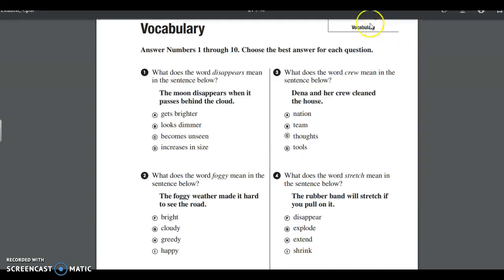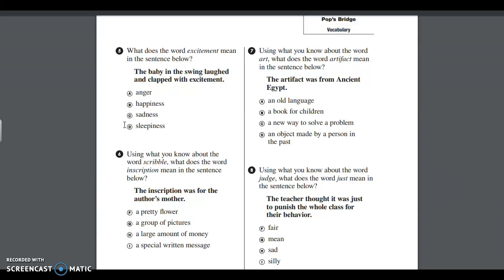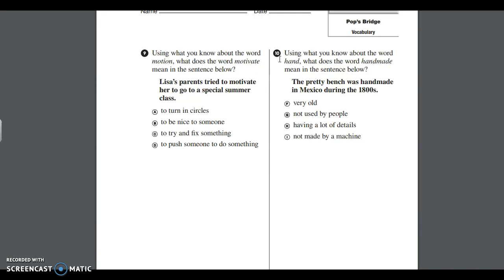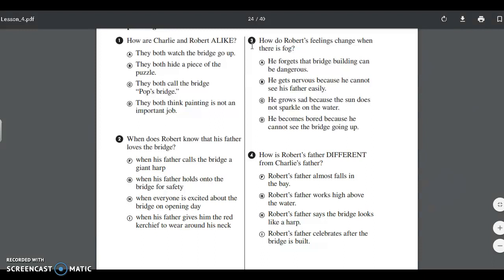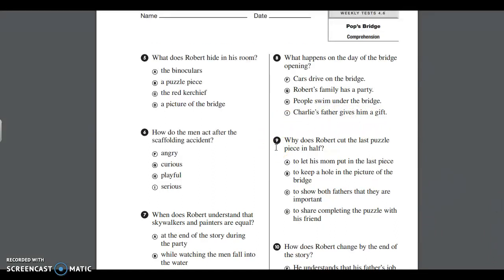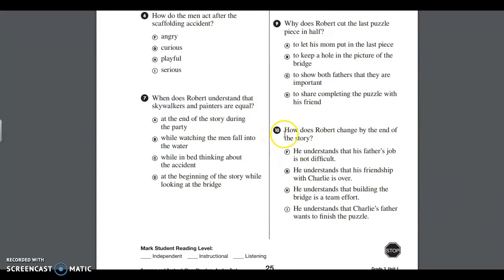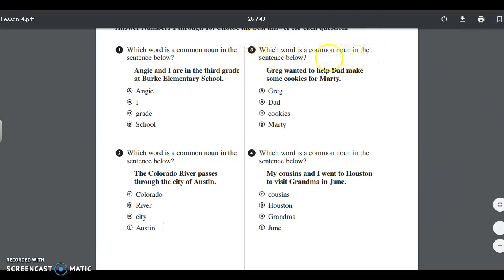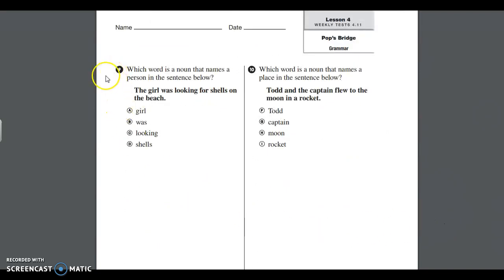Lesson 4 Pop's Bridge Test